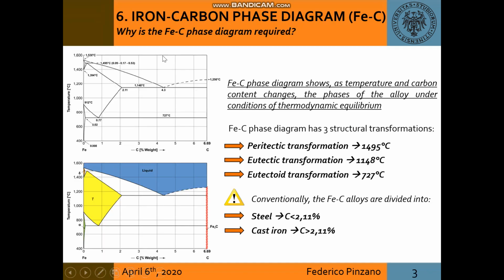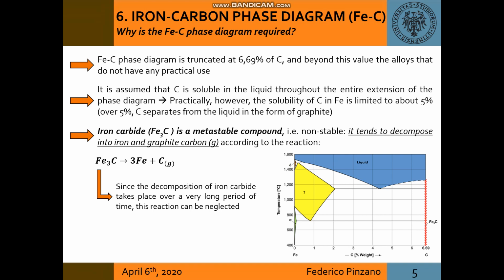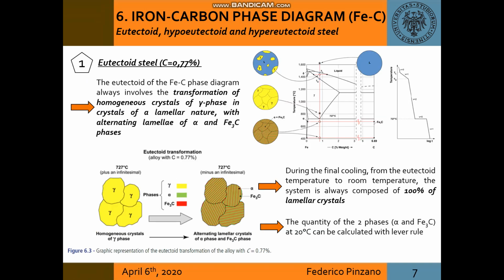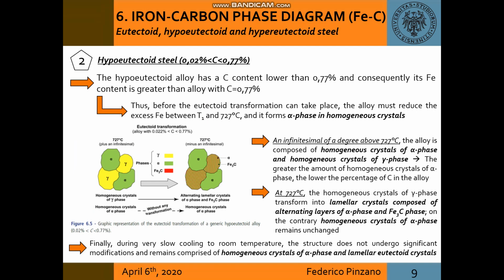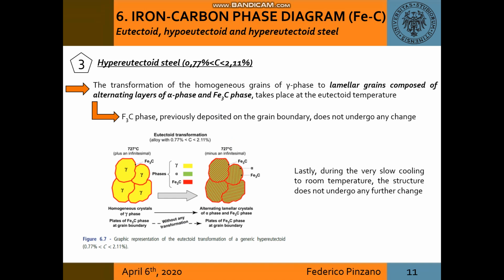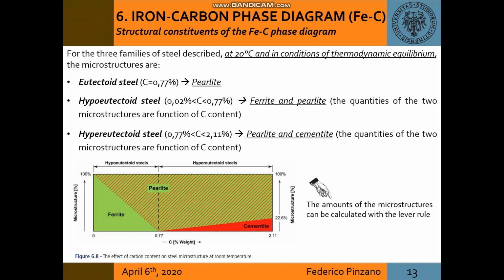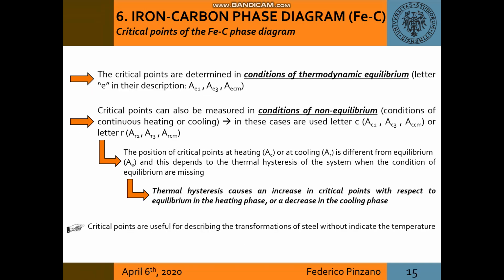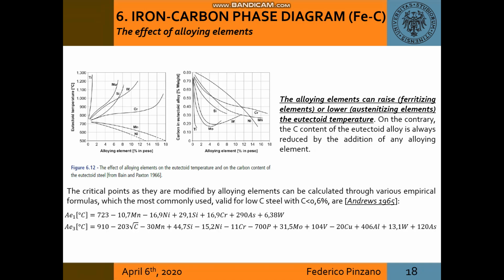Fe C phase diagram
from Federico Pinzano SteelX course